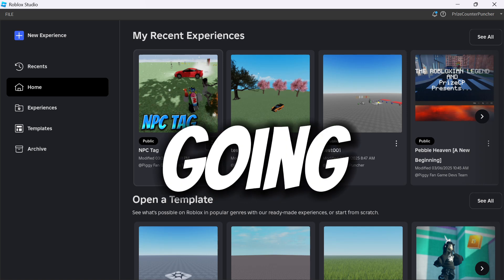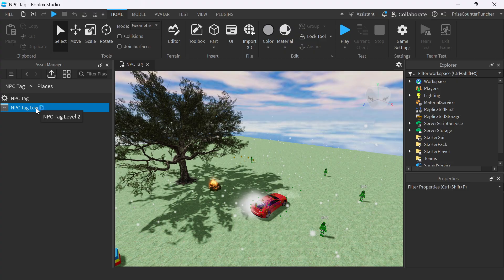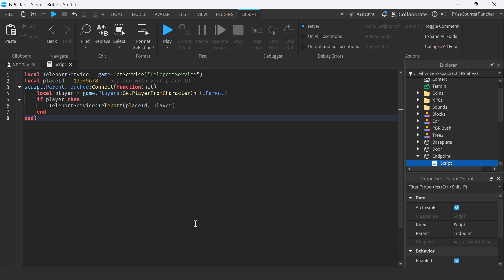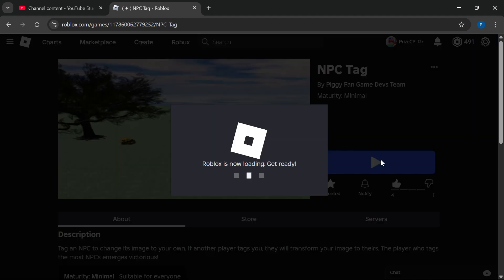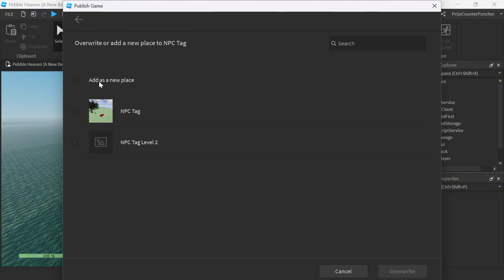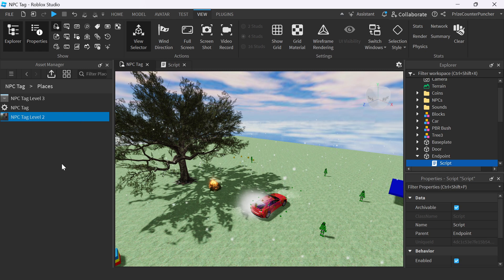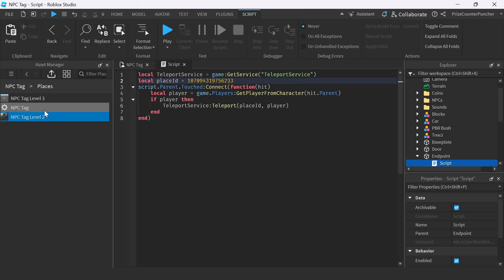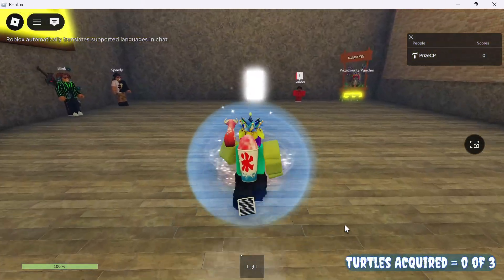Build Multi-Place Games with Ease | Roblox Studio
Learn how to build multi-place games with ease in this Roblox Studio tutorial! Discover step-by-step instructions to create seamless game experiences that span multiple places.